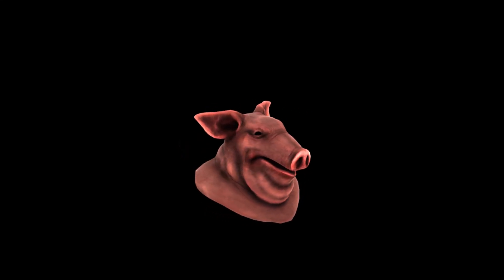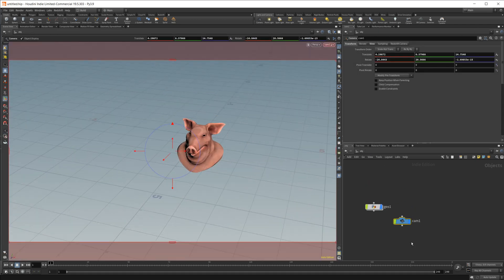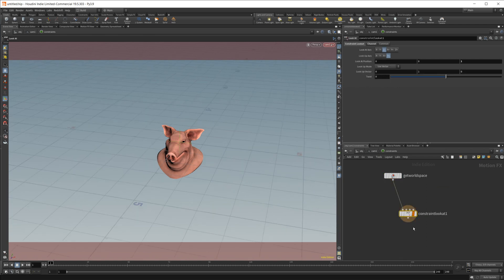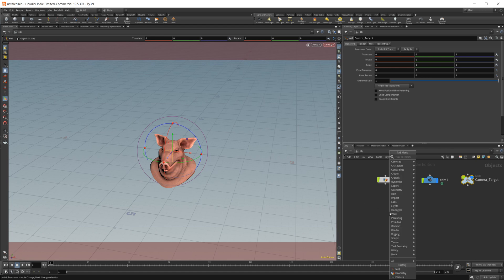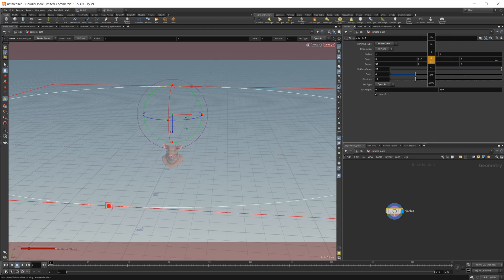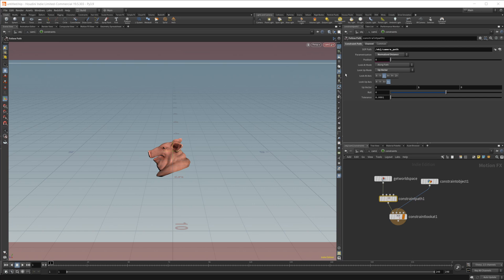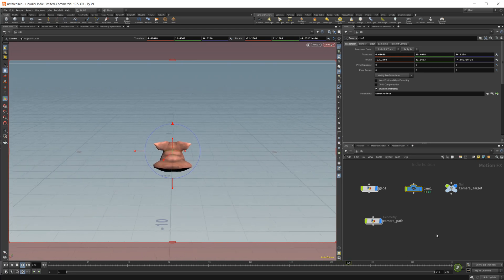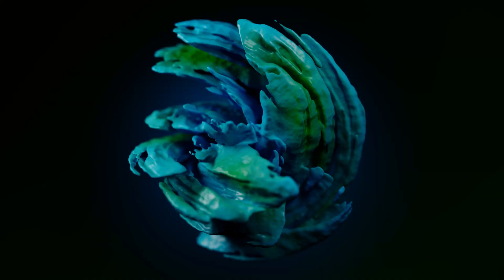Camera Follow Path and Look At | Houdini 19.5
In order to get smooth animations sometimes you need to have objects follow paths. This video goes over how to make a camera follow a path and look at an object. It also specifically covers how to make a turntable animation.